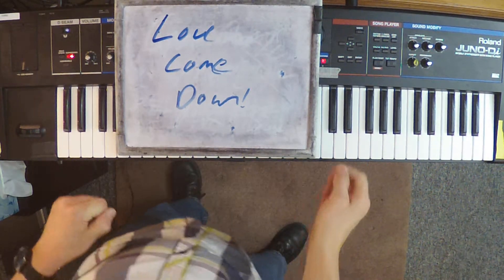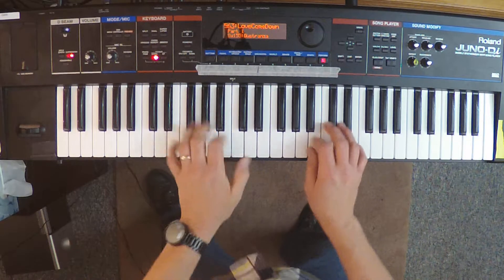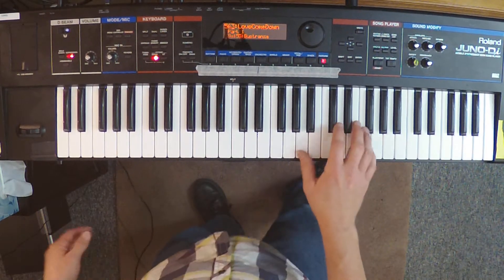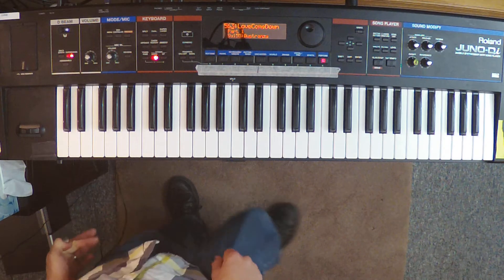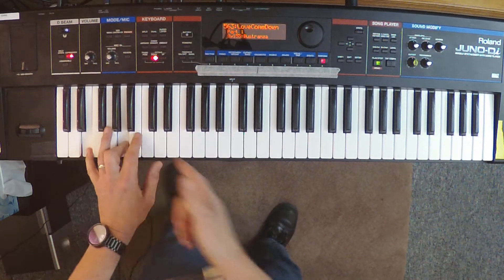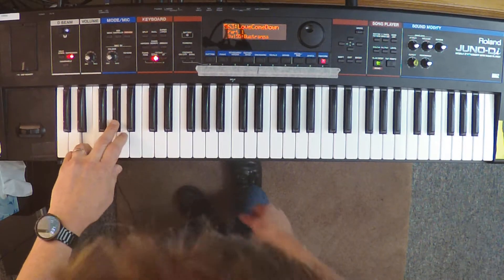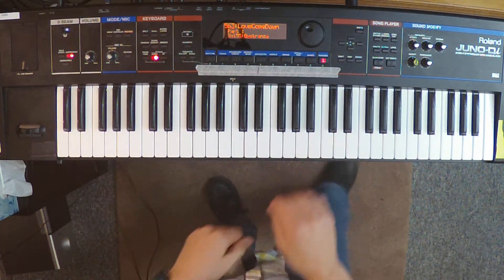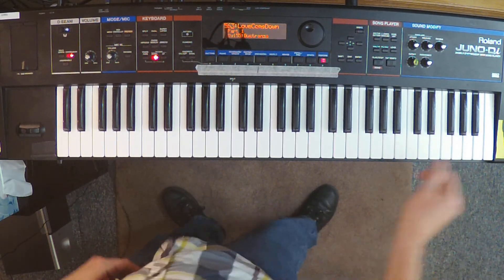Love Come Down - North Point InsideOut - E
How to play "Love Come Down" by North Point InsideOut  in the key of E.  Piano / Keyboard Tutorial. As programmed for the Roland Juno DI by CTI Music Ministries